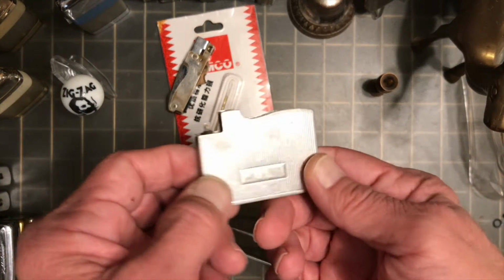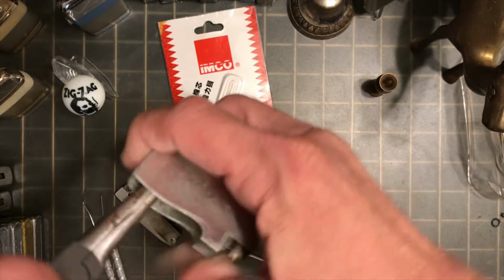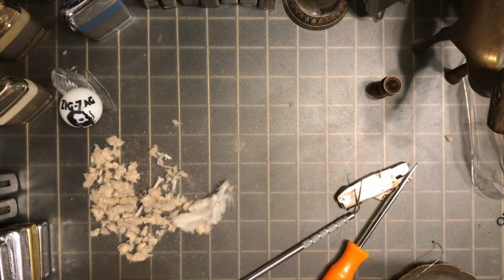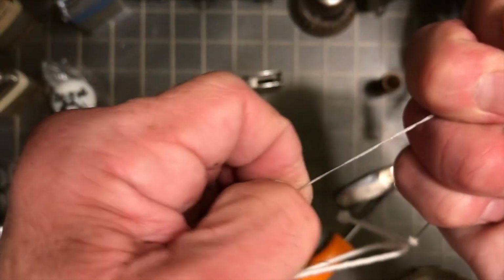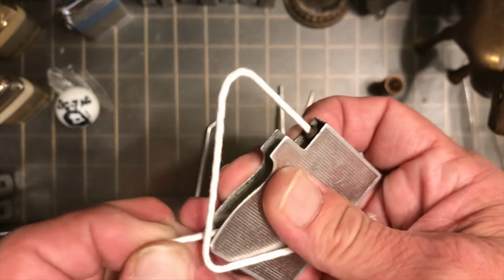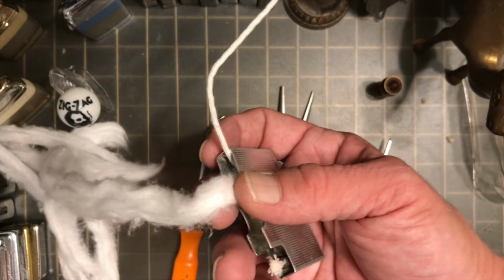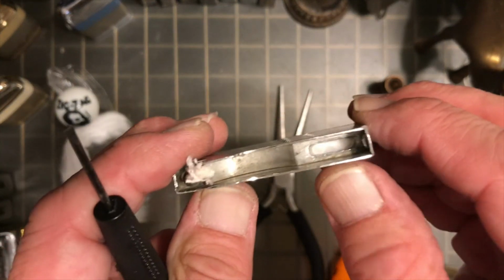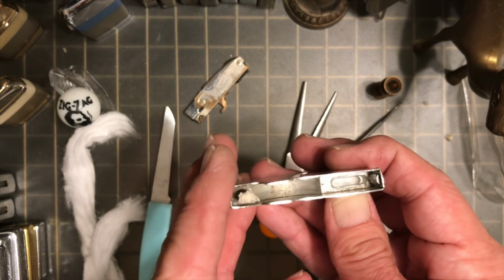How To Put A New Wick And Wadding In An Elgin American Automatic Petrol Lighter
How To Put A New Wick And Wadding In An Elgin American Automatic Petrol Lighter. This project included many starts and stops because I thought I had the lighter cleared of wadding and did not. The edit may seem a little weird as I cut out much of the wadding removal process to save the viewer from watching me rip the rayon in tiny pieces for an hour. I also wish I had attended to the sparking mechanism beforehand so I could have lit it but, oh well.